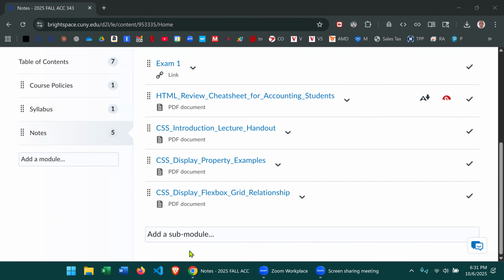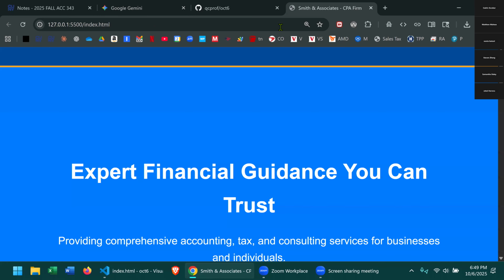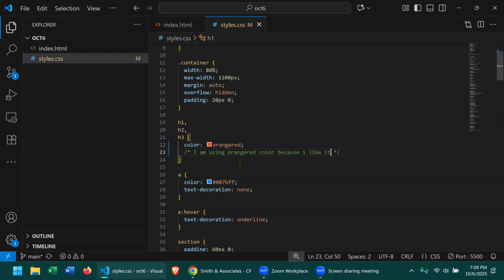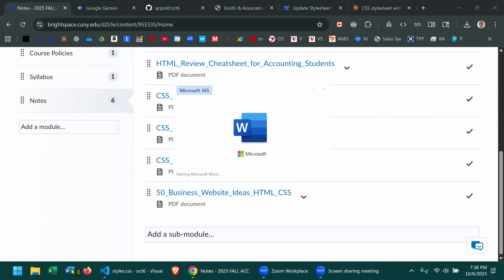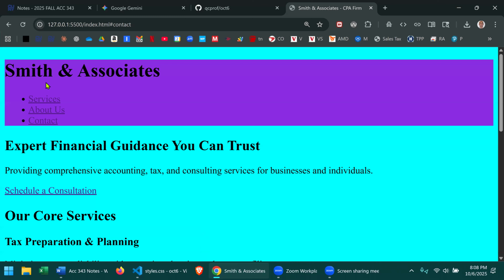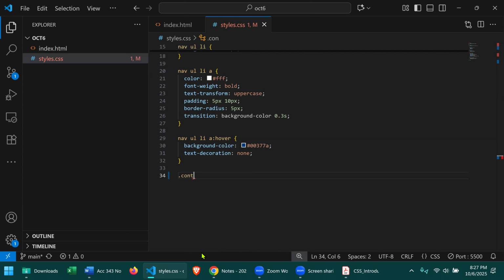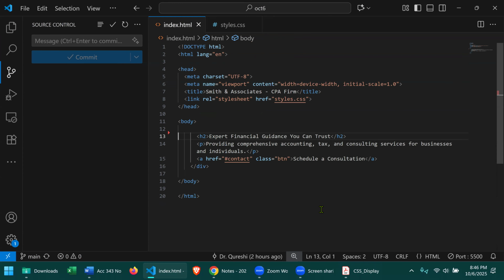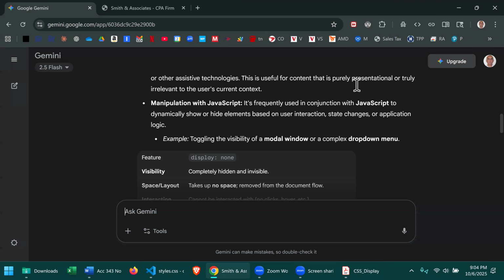Acct 343_10/06/2025